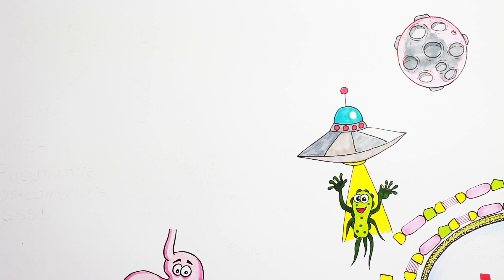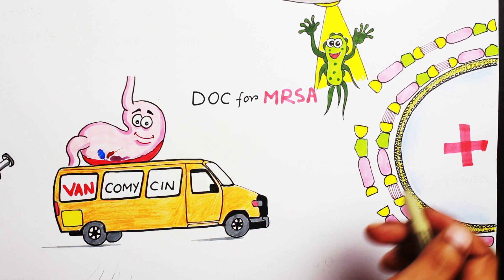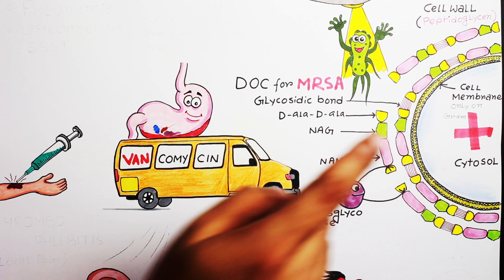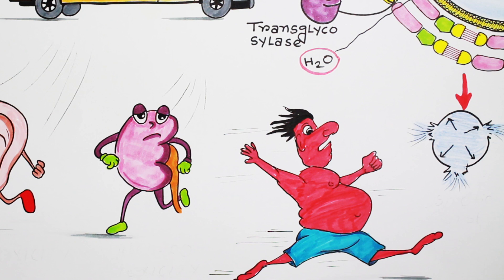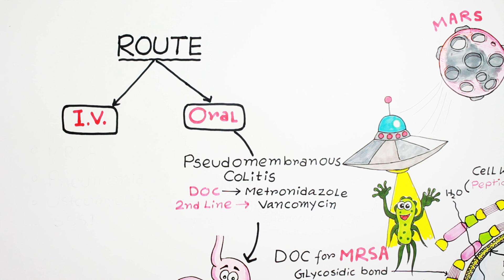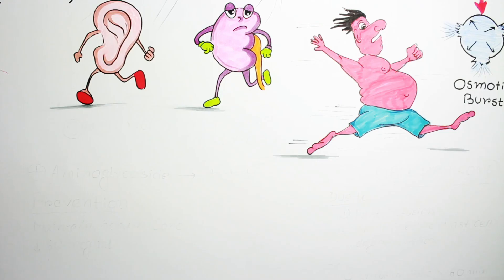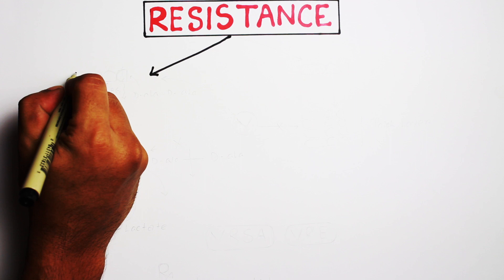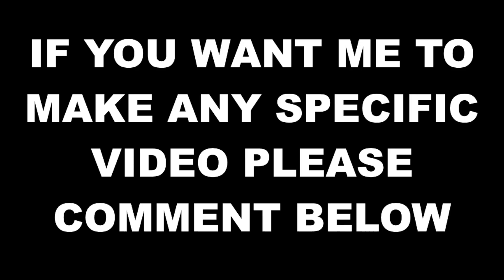VANCOMYCIN - What You Need to Know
Vancomycin is a bactericidal glycoprotein that binds to the d-Ala-d-Ala terminal of the nascent peptidoglycan pentapeptide side chain and inhibits transglycosylation.
Vancomycin is indicated for the treatment of serious or severe infections caused by susceptible strains of methicillin-resistant (beta-lactam-resistant) staphylococci. It is indicated for penicillin-allergic patients, for patients who cannot receive or who have failed to respond to other drugs, including the penicillins or cephalosporins, and for infections caused by vancomycin-susceptible organisms that are resistant to other antimicrobial drugs.

Vancomycin is indicated for initial therapy when methicillin-resistant staphylococci are suspected, but after susceptibility data are available, therapy should be adjusted accordingly.

Vancomycin is effective in the treatment of staphylococcal endocarditis. Its effectiveness has been documented in other infections due to staphylococci, including septicemia, bone infections, lower respiratory tract infections, skin and skin structure infections. When staphylococcal infections are localized and purulent, antibiotics are used as adjuncts to appropriate surgical measures.

Vancomycin has been reported to be effective alone or in combination with an aminoglycoside for endocarditis caused by Streptococcus viridans or S. bovis. For endocarditis caused by enterococci (e.g., E. faecalis), vancomycin has been reported to be effective only in combination with an aminoglycoside.

Vancomycin has been reported to be effective for the treatment of diphtheroid endocarditis. Vancomycin has been used successfully in combination with either rifampin, an aminoglycoside, or both in early-onset prosthetic valve endocarditis caused by S. epidermidis or diphtheroids.

Specimens for bacteriologic cultures should be obtained in order to isolate and identify causative organisms and to determine their susceptibilities to vancomycin.

To reduce the development of drug-resistant bacteria and maintain the effectiveness of vancomycin and other antibacterial drugs, vancomycin should be used only to treat or prevent infections that are proven or strongly suspected to be caused by susceptible bacteria. When culture and susceptibility information are available, they should be considered in selecting or modifying antibacterial therapy. In the absence of such data, local epidemiology and susceptibility patterns may contribute to the empiric selection of therapy.
VANCOMYCIN Mechanism of Action
Vancomycin is an antibiotic drug which is structurally classified as a glycopeptide. It mainly acts by prevention of cell-wall biosynthesis of bacteria. It is specially effective against gram-positive bacteria and has been known to be effective against resistant strains of MRSA. Vancomycin is known as the drug of last resort as it generally used when all other treatments have failed. However, bacteria have started developing resistance to vancomycin as well- leading to use of other antibiotics.
Vancomycin acts by inhibiting cell wall synthesis of bacteria. Peptidoglycan layer of the cell wall is rigid due to its highly cross-linked structure. During the synthesis of the peptidoglycan layer of bacteria,  new building blocks of peptidoglycan get inserted (i.e. monomers of N-acetylmuramic acid and N-acetylglucosamine) into the membrane.Vancomycin inhibit the synthesis of bacterial cell wall phospholipids as well as peptidoglycan polymerization in a time dependent fashion by binding to the D-ala-D-ala side chain of the precursor pentapeptide.This prevent the transglycosylation step in peptidoglycan polymerization . By doing so, vancomycin makes the peptidoglycan layer less rigid and more permeable. This causes cellular contents of the bacteria to leak out and eventually death of the bacteria. Mutations in the transpeptidase enzyme can lead to increased resistance to vancomycin.

Bitter taste (PO)
Erythematous rash on face and upper body (IV; red neck or red man syndrome; related to infusion rate)
Hypotension accompanied by flushing (IV)
Nausea and vomiting (PO)
1-10%

Chills (IV)
Drug fever (IV)
Eosinophilia (IV)
Rash (IV)
Fatique (PO)
Peripheral edema (PO)
Urinary tract infection (PO)
Back pain (PO)
Headache (PO)
Reversible neutropenia (IV)
Phlebitis (IV)

Nephrotoxicity
Ototoxicity (especially with large doses)
Stevens-Johnson syndrome
Thrombocytopenia
Vasculitis